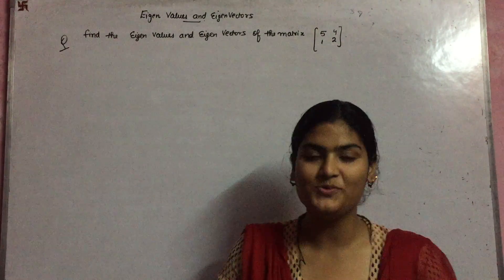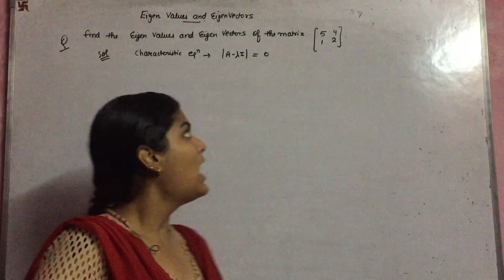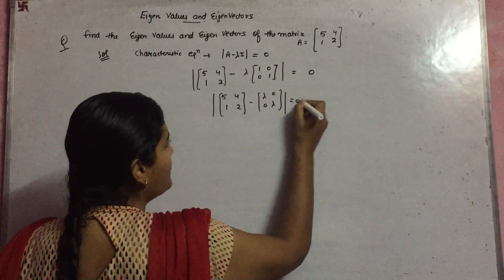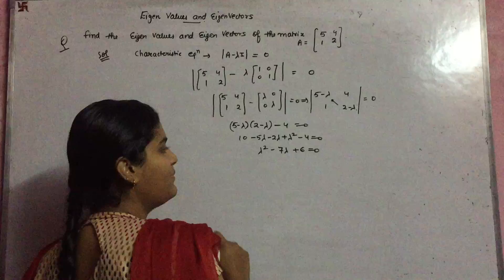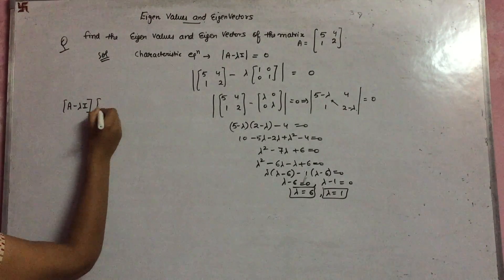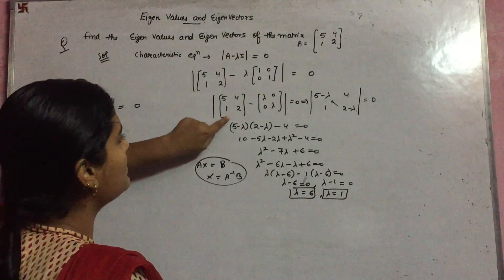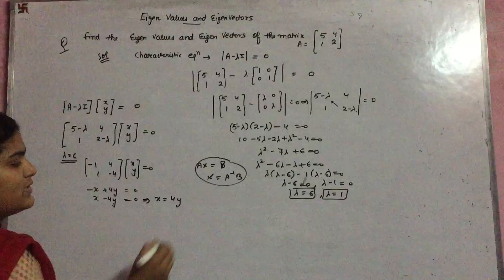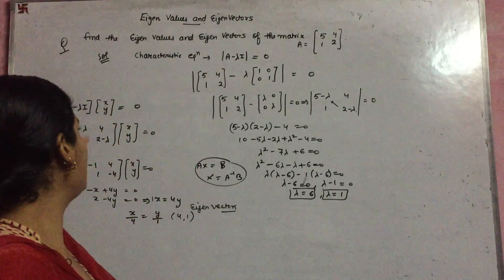EIGEN VALUES | EIGEN VECTORS | Explore maths in ways you never thought possible with Eigen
How to find Eigen Values and Eigen Vector for a matrix.
How do you find the eigen values and eigen vectors of a matrix? Watch this video tutorial to find out!
In this video, I'm going to show you how to read the eigenvalues and eigenvectors of a matrix.
Follow with ease
Explore maths in ways you never thought possible with Eigen
It's like finding your soulmate.
The more you know, the less you need to know.
Advanced Linear Algebra
Never forget how to find an eigen value.
We simplify complicated math so you can focus on understanding and applying the concepts.